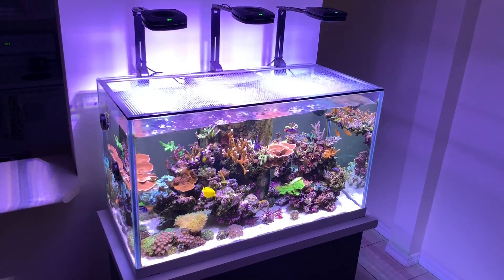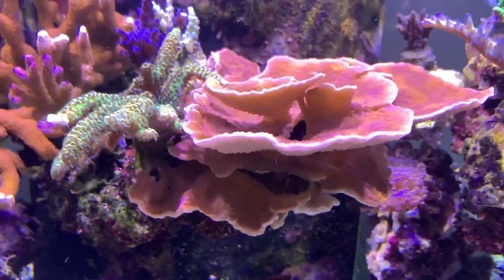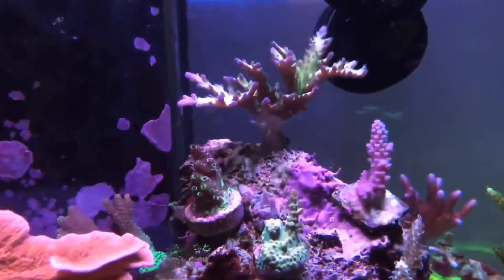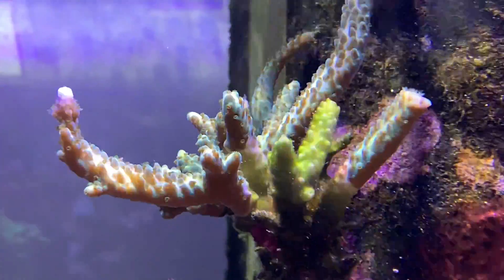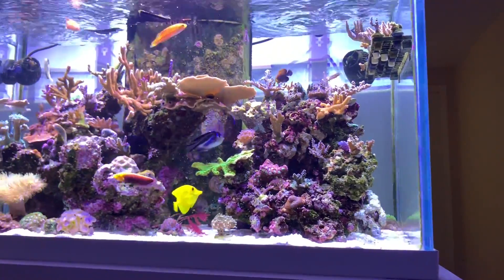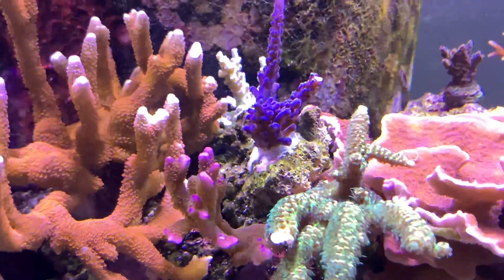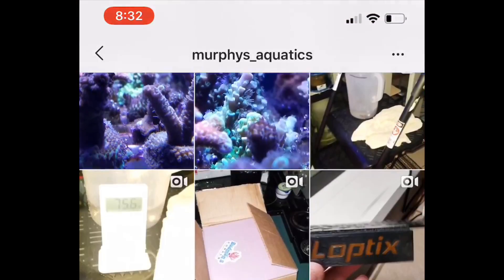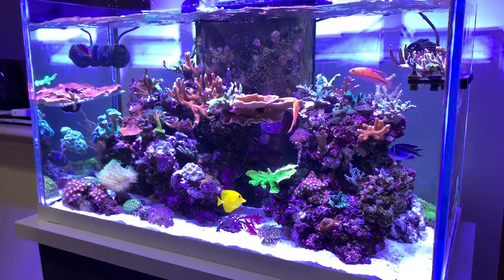Reef Tank Update February 2019 - Ai Prime PAR Readings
In this episode I walk you through an overall update of my tank. I talk about a few changes that I’ve made, whats going right, whats going wrong and also give you guys an update of a few corals that were showing a few signs of stress during my Alk swing video. I also share my PAR readings with you. Also stay until the end for a feeding demonstration of a 540 gallon reef aquarium owned by Matt Dudley. Below is a link to Matt’s youtube channel and also a link to his website if your interested in purchasing any of his frags that he has for sale.

Hope everyone is enjoying their reefs!